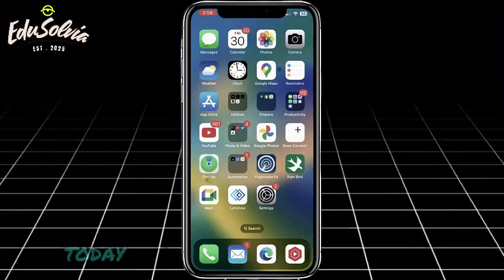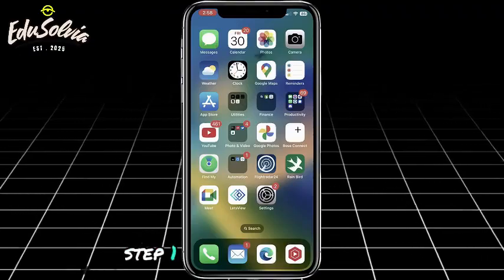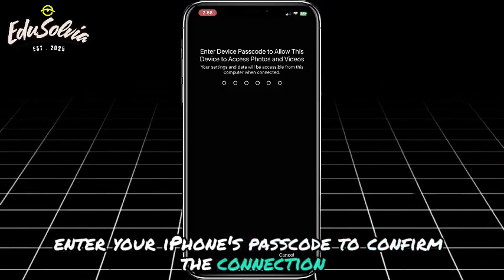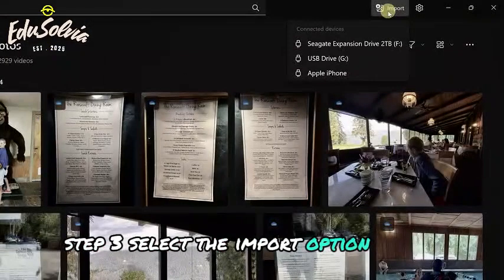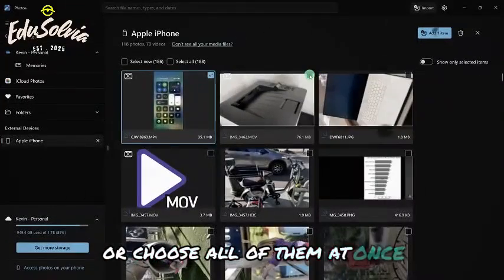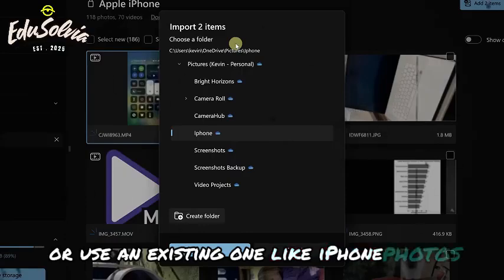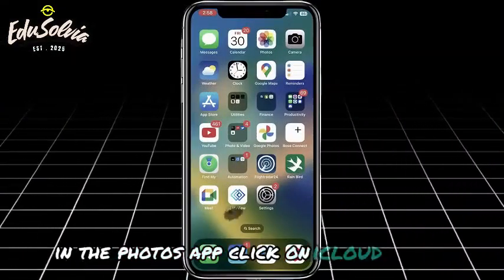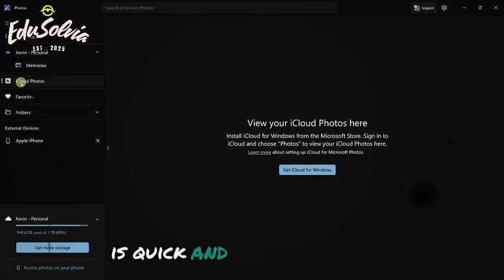How to Transfer Photos from iPhone to Laptop FAST | Step-by-Step 2026 Guide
Want to transfer photos from your iPhone to your laptop quickly and safely? In this tutorial, I’ll show you multiple ways to move your pictures without losing quality — whether you use Windows or Mac.

Learn how to transfer photos via USB cable, iCloud, or AirDrop (for Mac) in a simple, step-by-step method. Perfect for beginners, students, and anyone who wants to back up their memories effortlessly.

🔍 What you’ll learn:
How to transfer iPhone photos to Windows laptop
How to transfer iPhone photos to Mac
Using iCloud for wireless transfer
How to keep original photo quality
Tips for organizing your photos
💻 Requirements:
iPhone with photos
Laptop (Windows or Mac)
USB cable or iCloud account